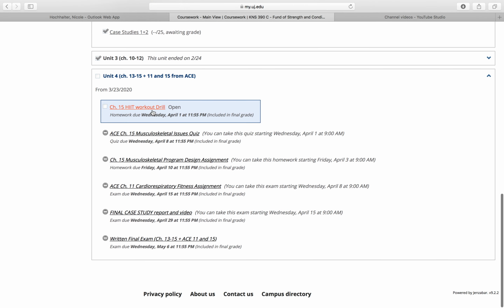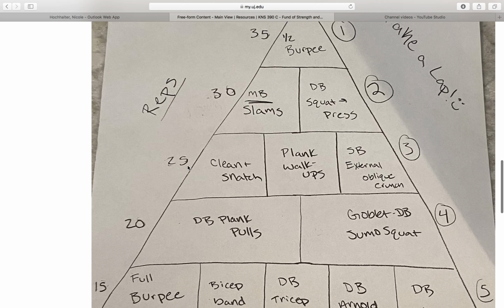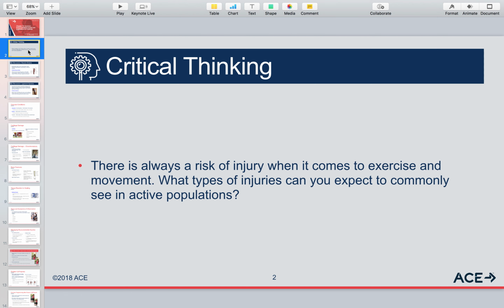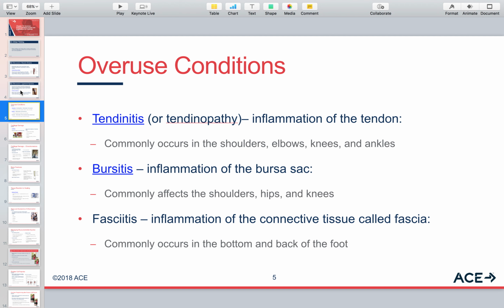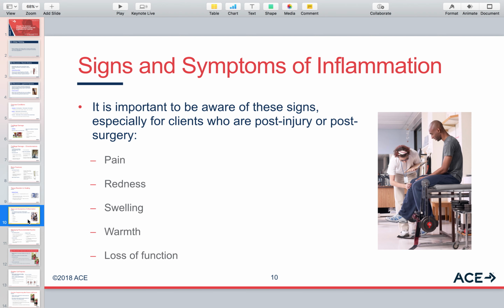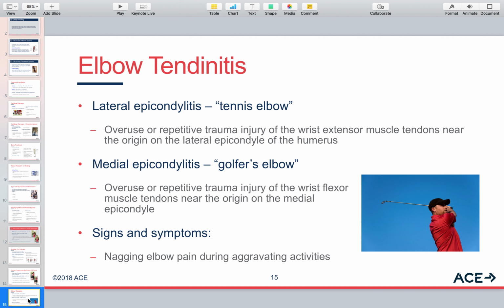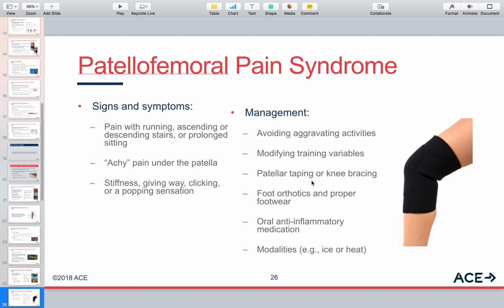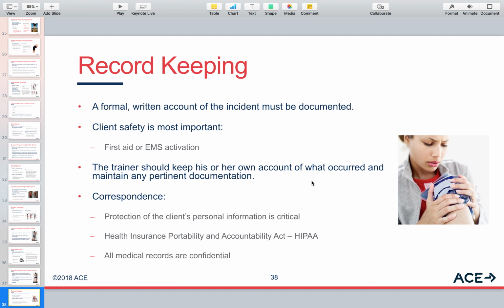Fund strength and condition week 2